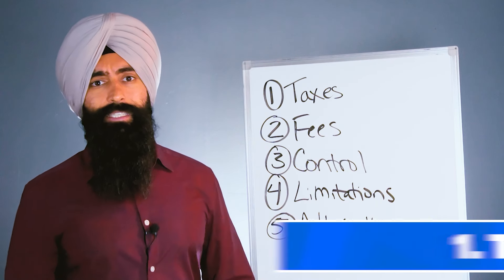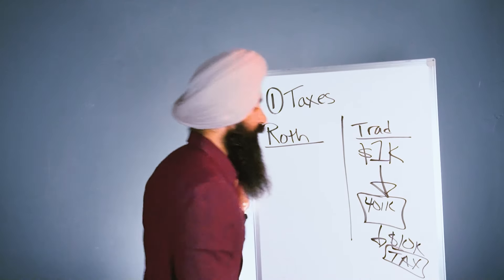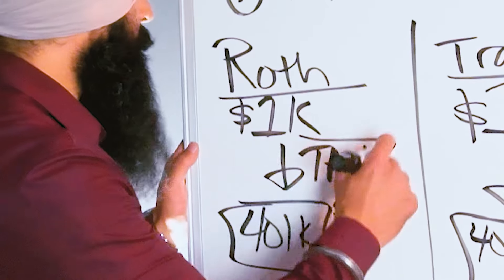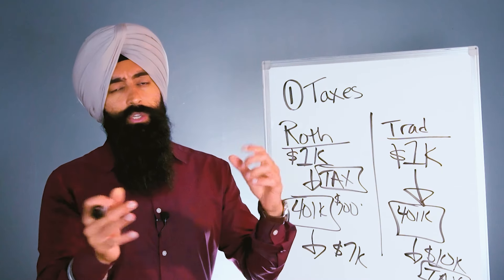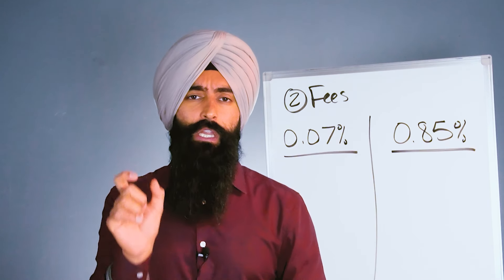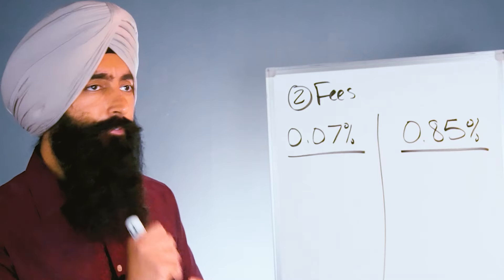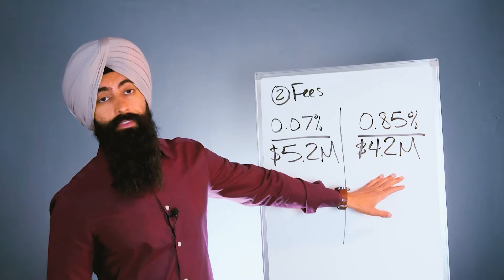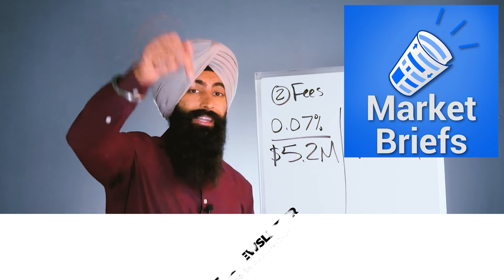401(k) TAXES And FEES You Don't Know You're Paying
1. Market Briefs - Get my free financial newsletter for investors
3. Business Accounting - Does your business do over $250k/year? If yes, get a free consultation on how to lower your tax liability

My recommended tools! However, these are companies that I trust and use (or have used). The compensation doesn't affect my recommendations or advice. That being said, you should always do your own research & never blindly listen to a random guy on YouTube.

➤ Life Insurance
2) 🛡 Policygenius - Get a free life insurance quote:

3) 🏠  Fundrise - Invest in real estate with as little as $10!